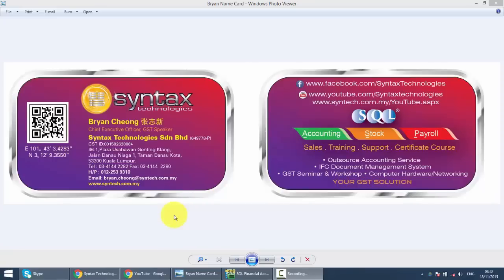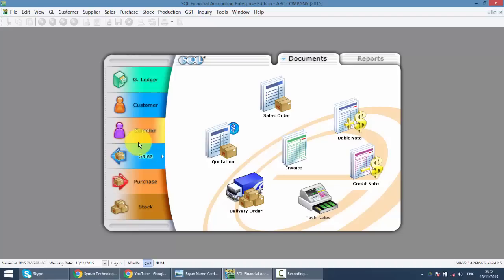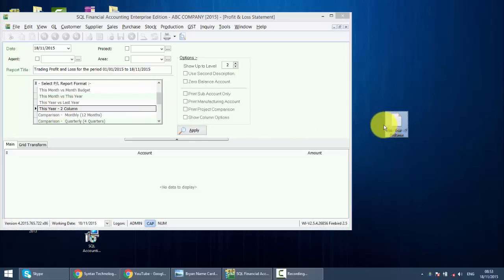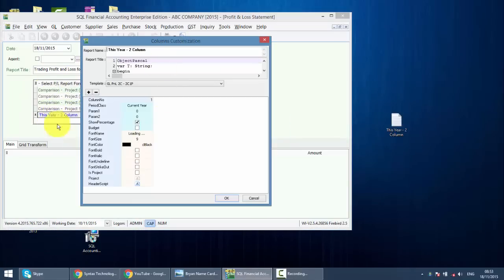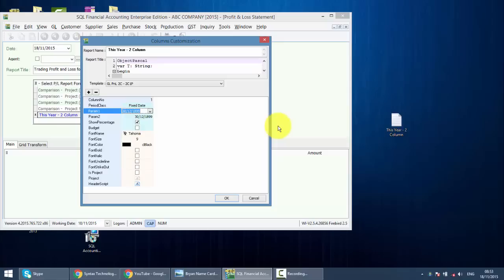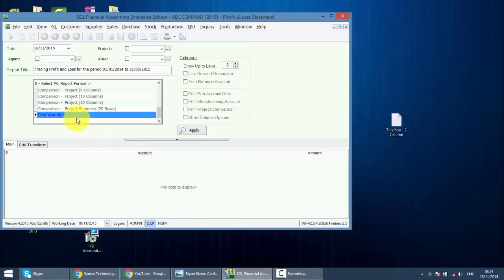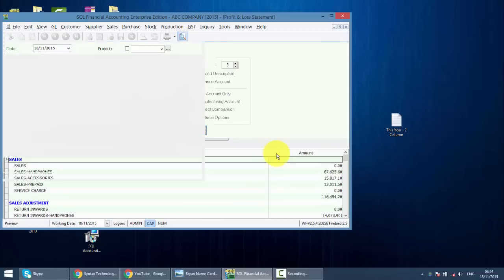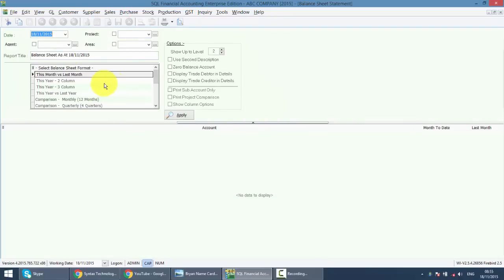SQL ACCOUNTING SYSTEM GST 055 PROFIT AND LOSS STATEMENT MORE THAN 12 MONTHS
You can customize your P&L Statement in SQL Accounting System according to your own date range.